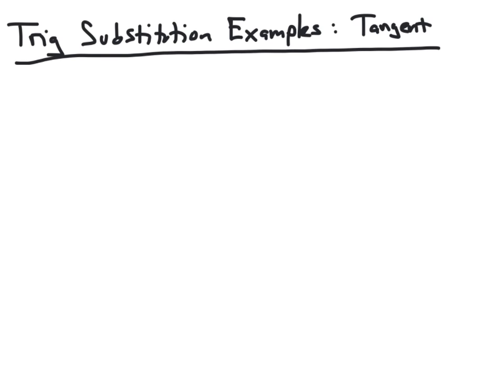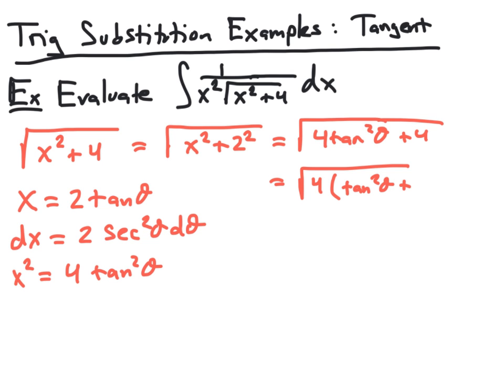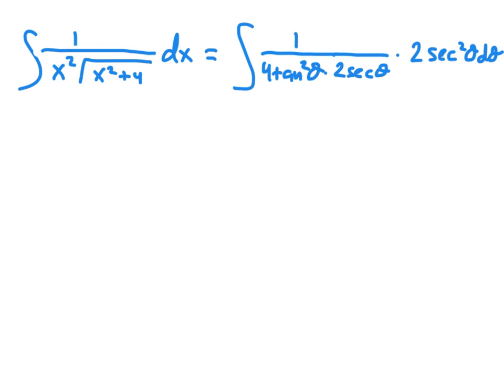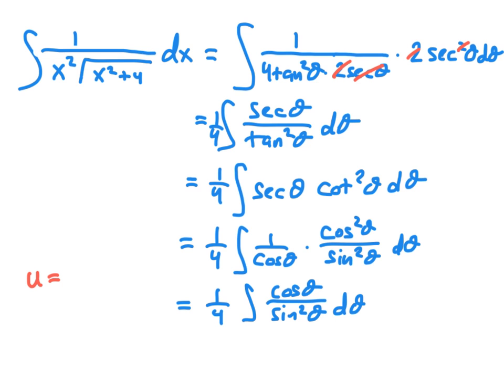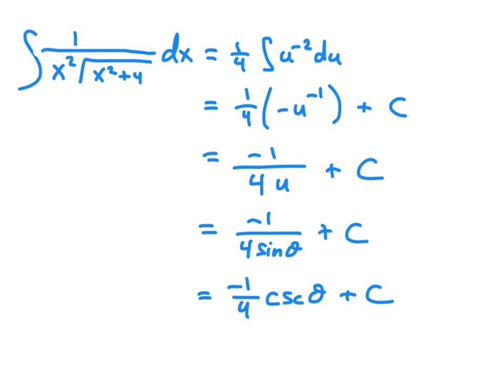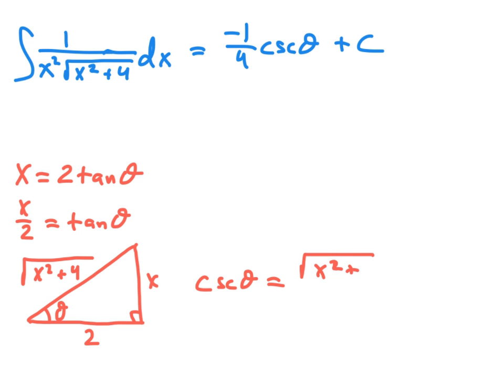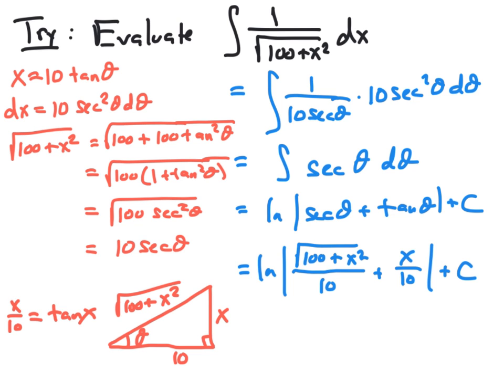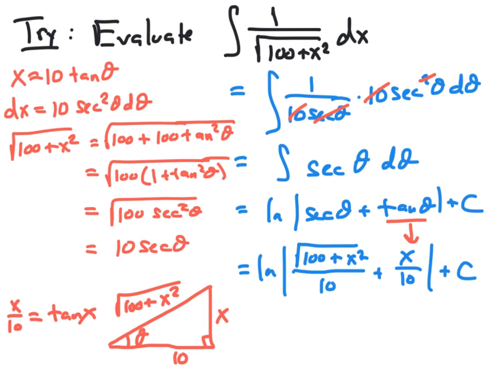Trigonometric Substitution Examples Involving Tangent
Provides some examples of integrals evaluated using trigonometric substitution with the tangent function.